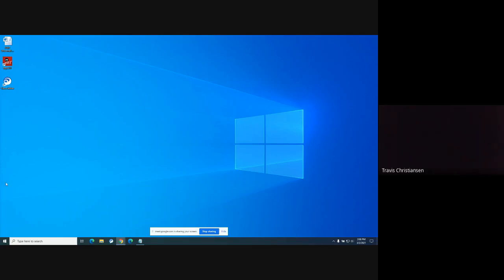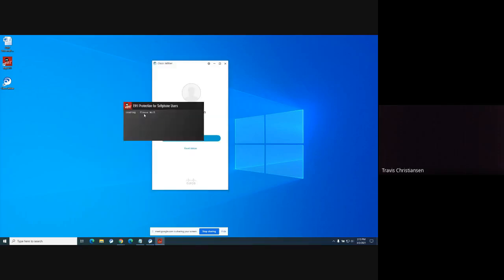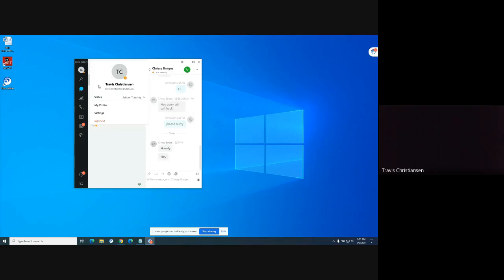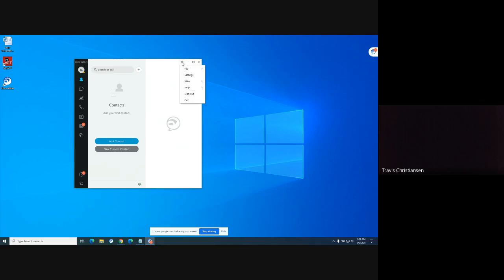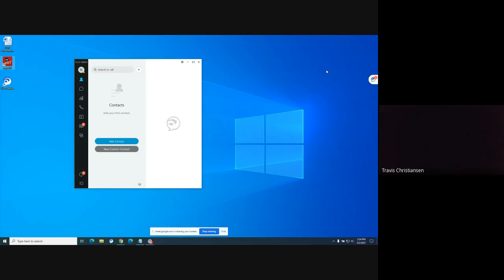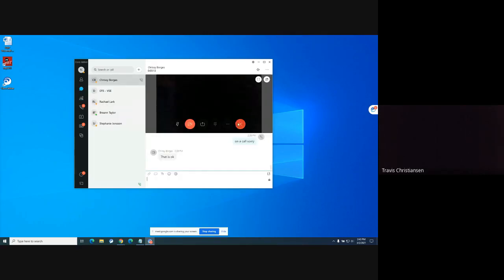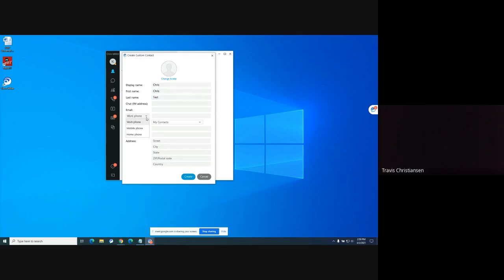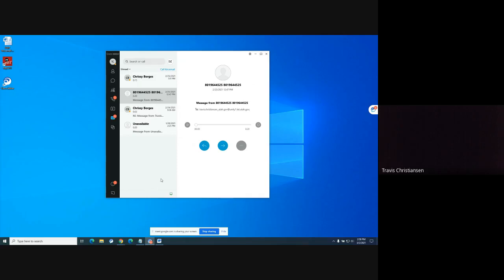TSOB Softphone Training 2March2021